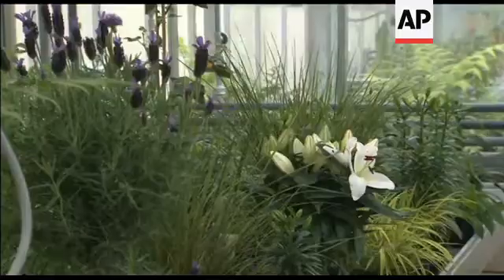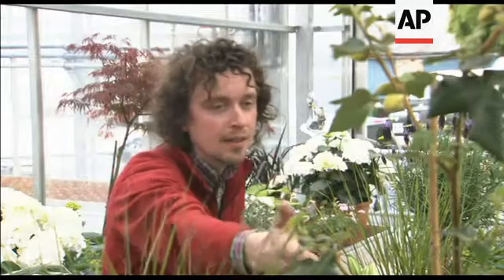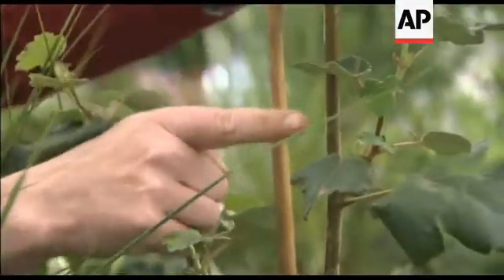HAY FEVER FREE GARDENING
(25 May 2012) LEADIN
Visitors are being shown how to build their own allergy free garden at the world famous Chelsea Flower Show in London this week.
It's of special interest to the one in five people who regularly figh back tears, not from joy, but from hay fever.
STORYLINE:
It's nectar to the bees, but it's also the blight of every summer for millions of people around the world.
Just when nature is at her most beautiful, pollen is at its most irritating.
It's everywhere.
The trees are the first culprits on the British pollen calendar, followed by flowers, grasses and crops well into September.
Government figures claim a fifth of the UK population suffer from allergic rhinitis, known commonly as hay fever.
Cambridge University has created this picturesque meadow at it's Botanical Gardens.
Here the bluebells, buttercups and daisies are give as much pride of place at the more high maintenance and rarer blooms.
But if you suffer from hay fever sitting here would be a very unpleasant experience.
If you suffer from asthma it can even be dangerous.
It's symptoms include sneezing, itchy and watering eyes and a stuffy nose.
They're caused when an allergic trigger like pollen makes the body produce antibodies.
The scented and the bee gardens here in Cambridge are especially grown to attract the local wildlife, so there's a lot of pollen around.
But in the glasshouses round the back, the local botanists with the Royal Society of Pathologists are preparing their garden ahead of this year's Chelsea Flower show.
It'll show allergy sufferers which plants they can enjoy and which to steer clear of.
One bed has flowers and plants which are known to contain allergens and another contains plants which are easier on people who are sensitive to pollen.
Dr. Tim Wreghitt, former president of the Royal College of Pathology says: "The message is that there are certain plants which we'll be showing in one section of the stand that are associated with allergy therefore if you have hayfever, or asthma don't plant them in your garden, yet there are other plants like the ones behind me which you can choose, which are as colourful as beautiful which do not have pollen and are okay to use."
Both Britain's Department of Health and the Royal College of Pathologists agree that the number of allergy sufferers in the UK is increasing, but the reasons are not yet fully understood.
Immunologists are researching whether there genetic programming could be blamed.
Wreghitt says: "The principal reason, probably, is the fact that we live in a desanitised world people spray this stuff all over the place to sterilise this and clean that and when I was younger many years ago we used to pick things, you know eat dirt pick things off the floor, no-one worried too much now people would be horrified. Oh it's dirty in fact you know a lot of us think that a bit of dirt isn't a bad thing it does prime your immune response."
Most of Britain is officially in drought conditions, but gardeners have complained that the cloud, the rain and precious little sun in recent week have hampered attempts to get a dramatic floral display.
Simon Wallis is a senior gardener at Cambridge and has been helping to design the allergy garden.
He says: "We had a lot of rain and not much sunshine. I think we had a couple, or maybe a week of sunshine in March and we had almost four weeks of continual cloud and rain so that's definitely had an effect on getting plants into flower on time and Chelsea (flower show) is pretty early anyway."
Lavender, Lillies, ferns, thistles and ornamental grasses are the greatest culprits according to Wallis.